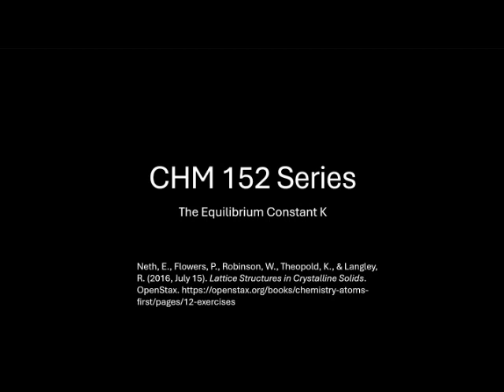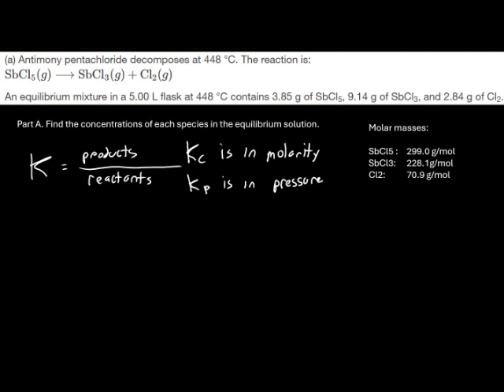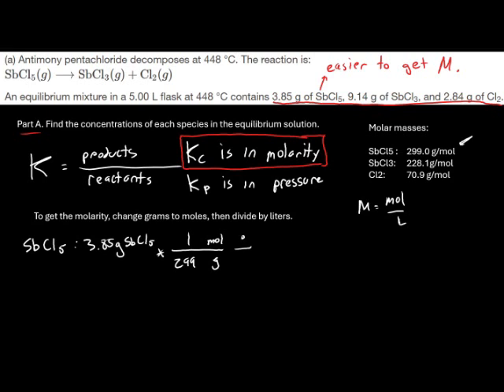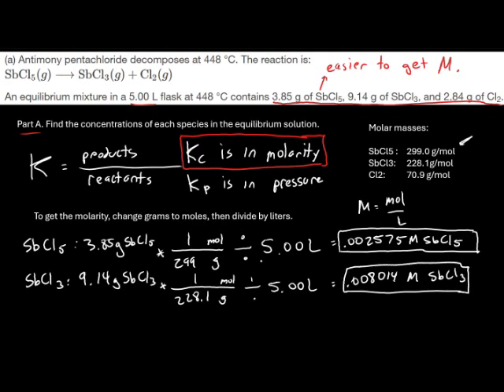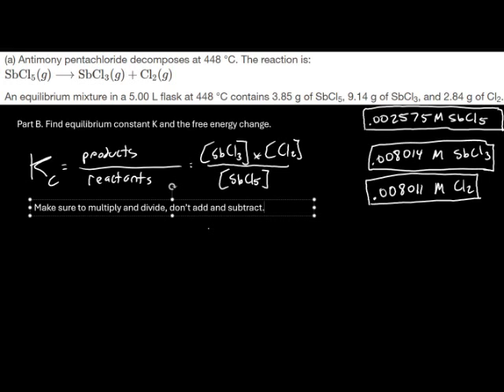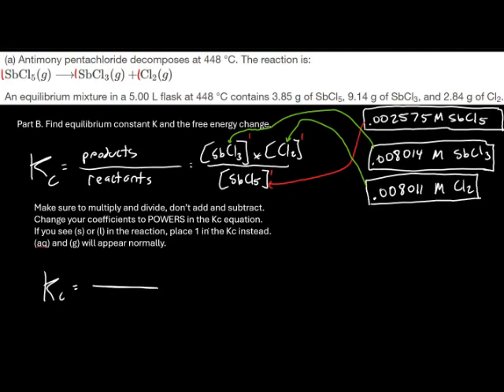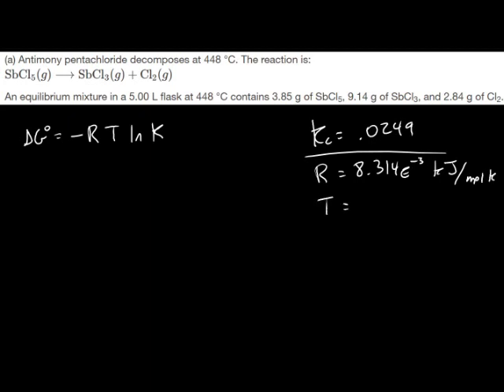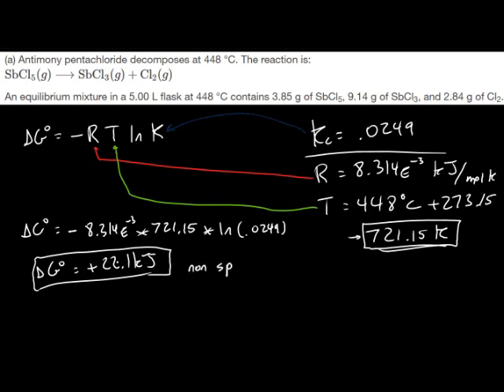CHM 152 The Equilibrium Constant